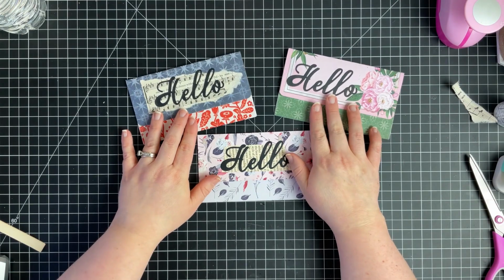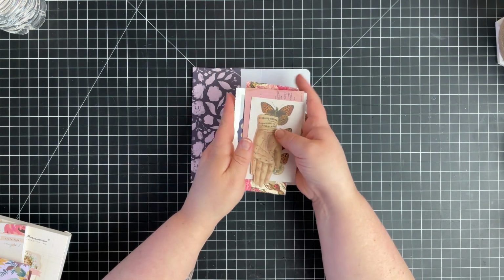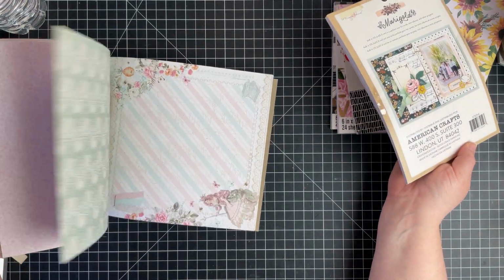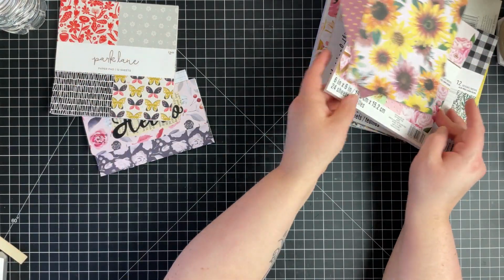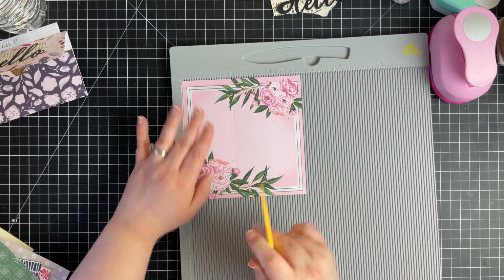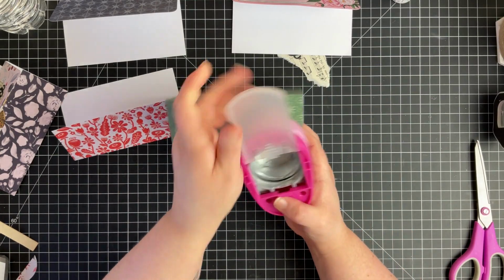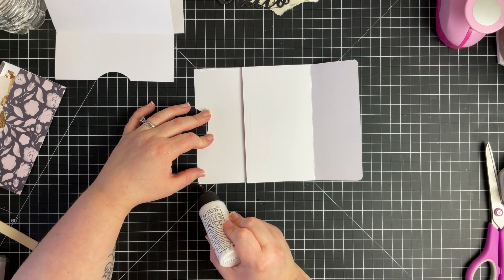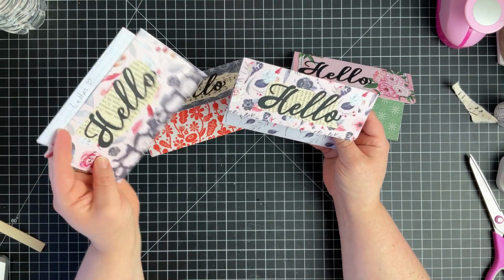6x6 Paper Project Envelopes | Easy Snail Mail Pen Pal | Beginner Tutorial | CLOSED - Giveaway!!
In today's video I'm showing how to make these easy no cut envelopes using 2 sheets of 6x6 paper! So easy and beginner friendly. See video chapters below!

2. Leave a comment on this telling me your favorite envelope to enter!
3. Open international - but make sure I can mail to your country - I am in the USA.

I will reply to the winning comment!
You will win the envelope of your choice, and I will be filling it with some goodies! Goodies could be ephemera, doilies, tags, etc.

Chapters:
00:00 - Intro
01:38 - Showing the Envelope we will be making
04:20 - Selecting Paper
10:25 - Supplies Needed
10:46 - Tutorial Starts
20:30 - Giveaway Details

Rachel @sweetbeepaperco
Crestline, OH 44827
USA